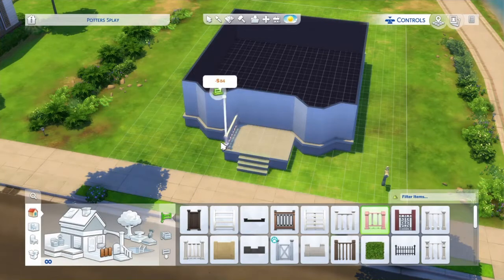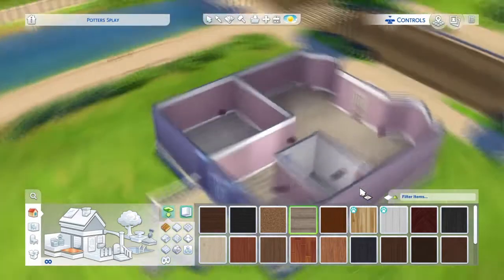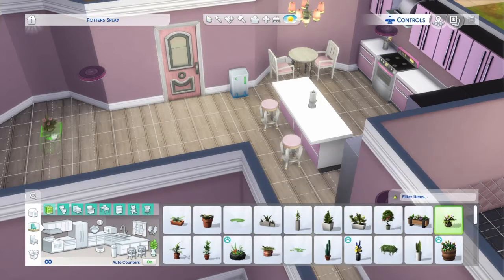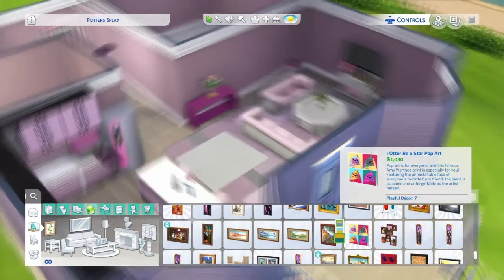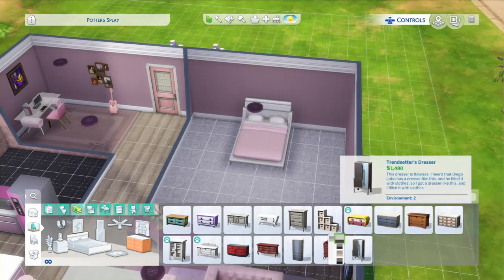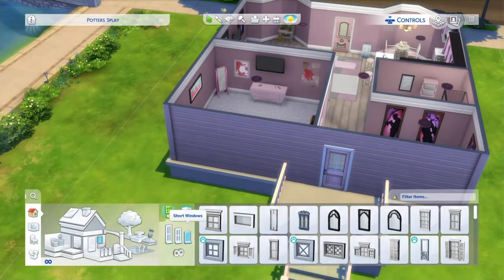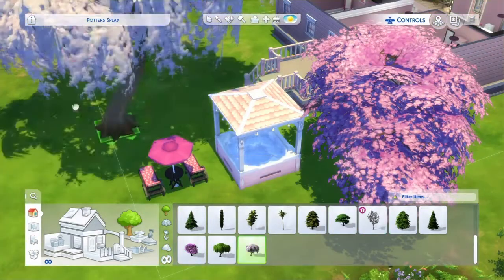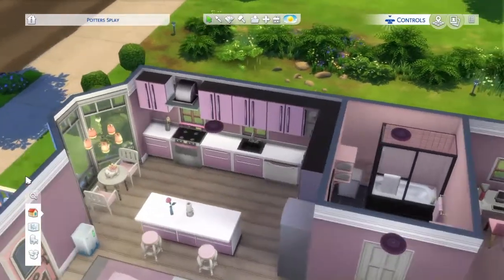Cozy Pink House Sims 4 Speed Build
today's video is my take on an all pink house (with minor things a different color). I figured this would be a fun video and if you have a particular color you would like me to do for the next video leave it in the comments.